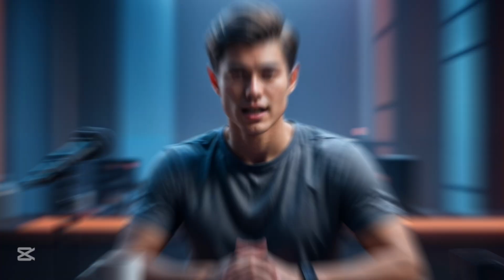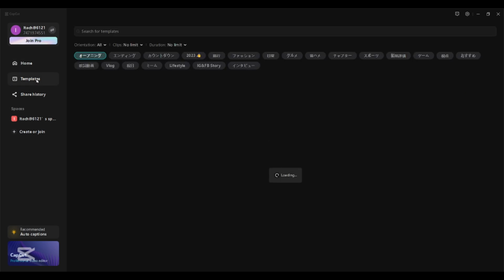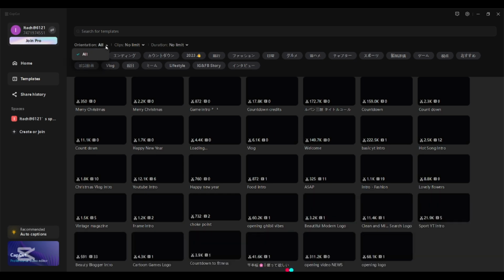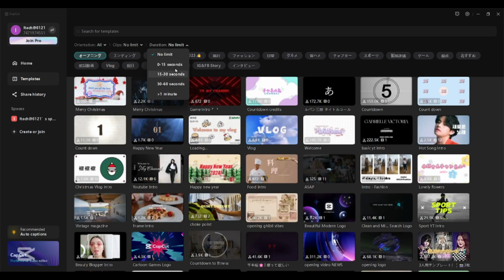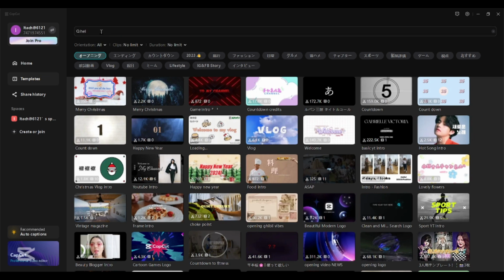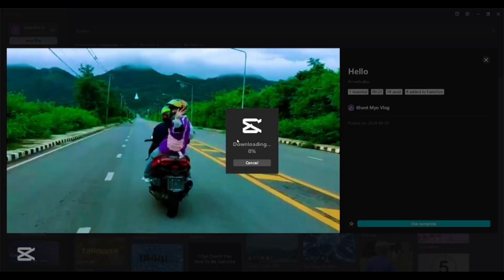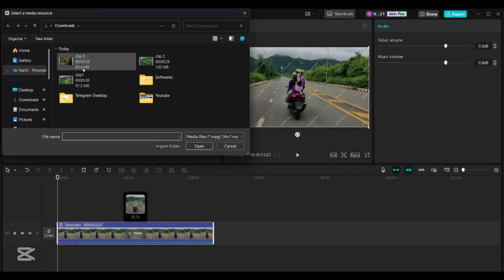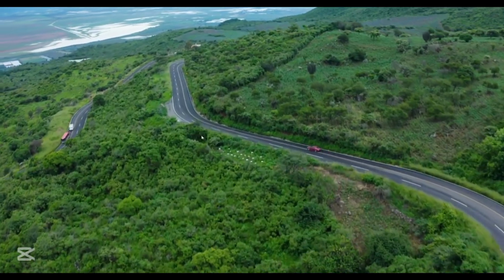How to Use CapCut Templates on PC (Step-by-Step Guide!) (2025)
🔥 How to Use CapCut Templates on PC (Step-by-Step Guide!)

Want to use CapCut templates on your PC or laptop? 🎥 In this easy step-by-step tutorial, I’ll show you how to quickly access and edit templates in CapCut for PC. No need to struggle—just follow along and start creating amazing videos in minutes!

💡 In This Video, You’ll Learn:
✔️ How to open the CapCut app on your PC
✔️ Where to find and select templates
✔️ How to search and filter templates
✔️ Adding videos and pictures to templates

CapCut templates make video editing fast and simple. Whether you're a beginner or a pro, this guide will help you edit like a pro in no time! 🚀